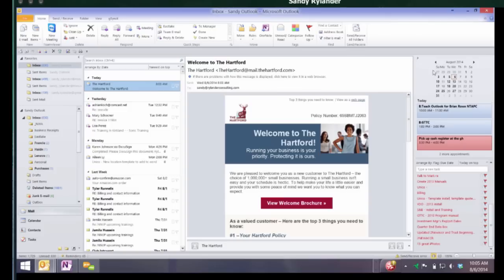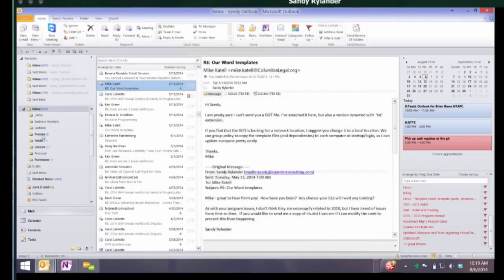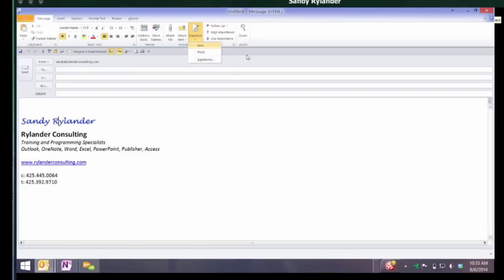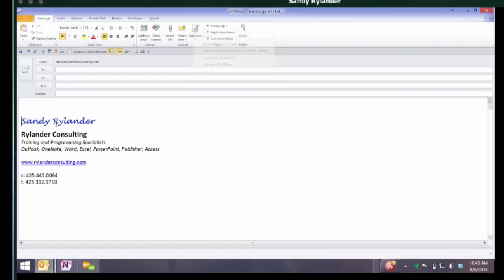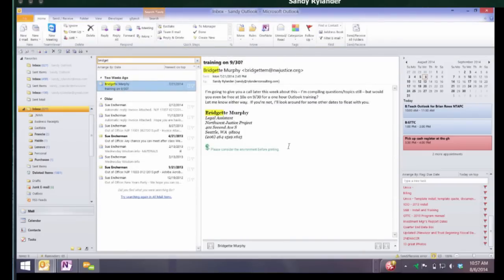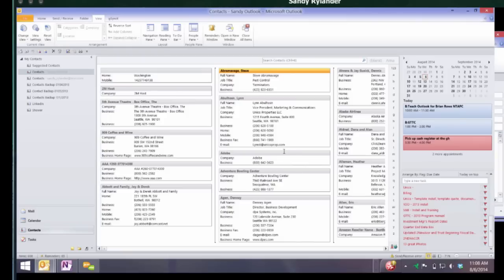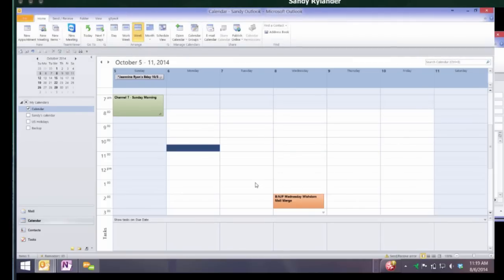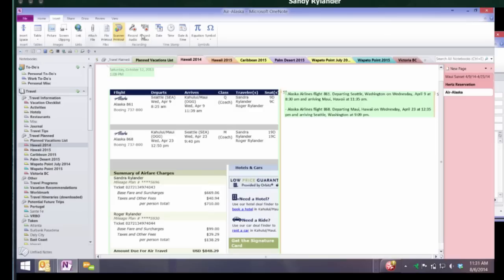Microsoft Outlook Training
August 6, 2014 This Microsoft Outlook training covers some of the lesser known tips and techniques that will save you hours of time.  Whether you are a new user or someone who has used Outlook for years, you won’t want to miss this information packed seminar that will cover shortcuts and organizational tips across the major Outlook functions: Email, Contacts, Calendar, Tasks and Search.

Sandy Rylander of Rylander Consulting gives us an inside look at Outlook 2010 and a sneak peak at the One Note Training coming up on September 9th.

The webinar covers some secrets to your Outlook Mailbox

How to condense your toolbars to take up less space
How to arrange your mail by date
How to arrange mail by from (in order by person who sent it)
How to collapse view your mail
How to narrow down or increase the scope of emails that have to be searched
The search bar can be used to limit your search from 50-30-6 by applying simple filters
How to organize by conversation
How to clean up a conversation which keeps just the final thread of each conversation
Sandy also covers how to add the Blind Carbon Copy (BCC) feature to your new mail options.
Next Sandy discusses the new People Pane which allows you to:

Arrange by a person and the date
Shows all emails from or to a person
Shows up in the email preview window at the bottom left.
Creating a Signature Block: to create a signature block, click signature and create a new one by first giving it a name.

Designate new or reply signature blocks so you don’t send people you email everyday your full block every time.
To change your signature quickly, right click on it, and you get all the options.
TIP: If you ever have a question about how to do anything in Outlook, 99% of the answers are found by right clicking whatever you don’t know how to do.

Fully customizable for all your favorite tools
First, grab the tool bar and move it below the ribbon, so it’s closer to the body of your email.
To add tools, right click and “add to Quick Access Toolbar”
Same option is available in Word, PowerPoint, etc
Right click to customize the toolbar and add whatever you want.
Insert a Screen Clipping or Screen Shot

Takes you to the last screen that you saw outside of the Outlook window
Then allows you to crop exactly what you want to send
Insert screen shot does the whole screen (no cropping)
Auto-Create

Drag an email from your inbox to the contacts to Auto create a new contact
By dragging and dropping the contact will be created by pulling data from their signature block (NO TYPOS!)
Drag an email from your inbox to your calendar to create an appointment or meeting
Drag an email from your inbox to tasks to create a new task
Saves so much time!
View:

Whenever you want to change the look of something use the view tab
This allows you to sort data more effectively for how you use it
Calendar Color Coding:

Auto Color Code ( set up conditional color coding)
Or Categorize manually, by changing the color of your different events.
To set up color coding go the view menu and click settings.
Choose  conditional formatting and give it a name ie (Birthdays) and choose a color (red)
Set up the conditions for example in this category, I want all birthdays or anniversaries. Any time I  create an even with one of those words, my event will auto turn red.
Separate conditions by commas
Make them somewhat unique
Sandy Rylander ends this training by fielding questions, and introducing the group of over 100 to One Note which will be taught on September 9th.

One Note in 5 Minutes:

Basically a note taking piece of software
Contains binders to help you organize your life
To do
Travel
Investments
Business
The search option easily searches text so you can quickly find where your notes are
Easy to send emails to one note or from the web

Sandy’s Book on Outlook 2010 is available to you For non-commercial, non-profit use only Copyright Sandy Rylander. She suggests either reading it on your screen, or maybe printing out one copy for office use.